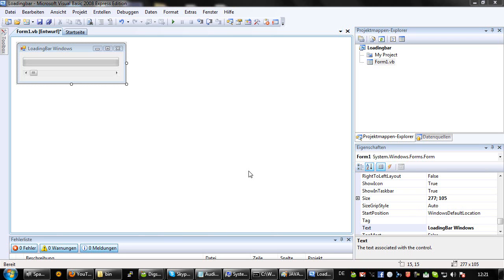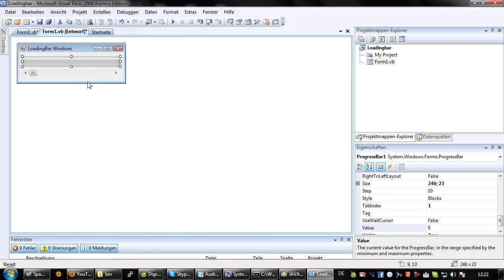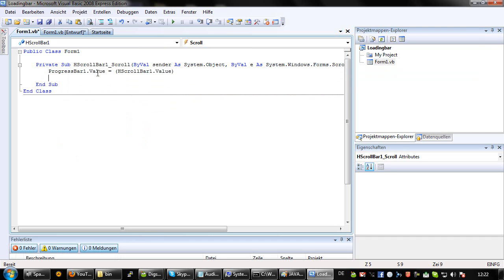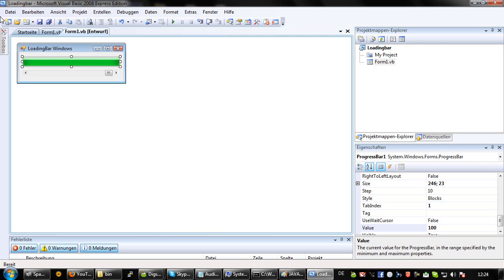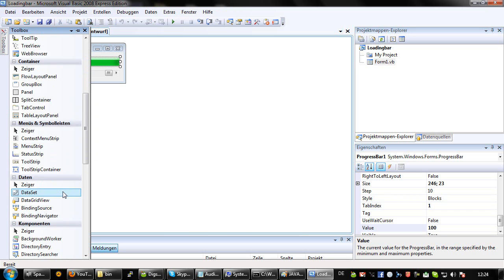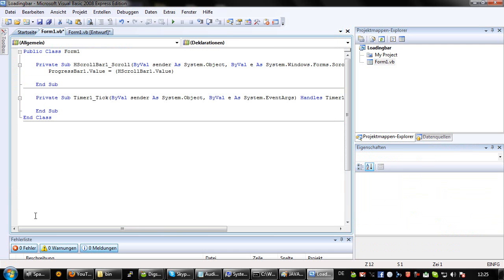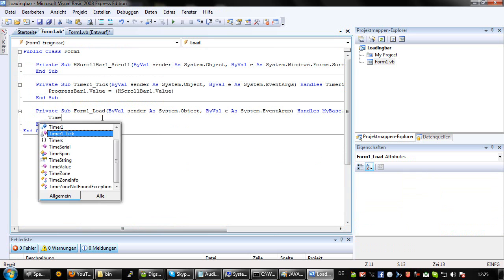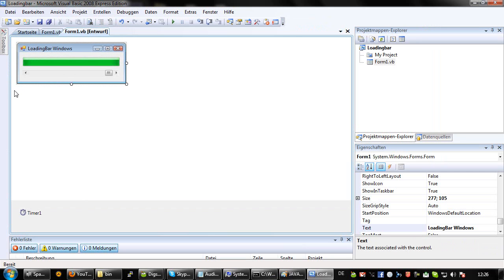Video Answer: LoadingBar w/ Slider in Visual Basic